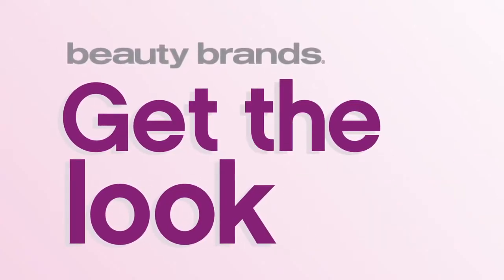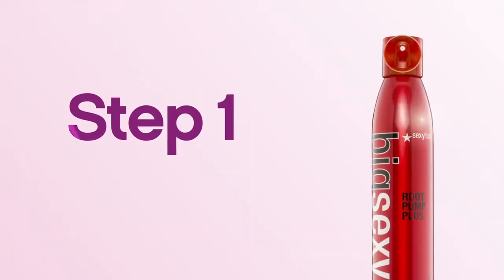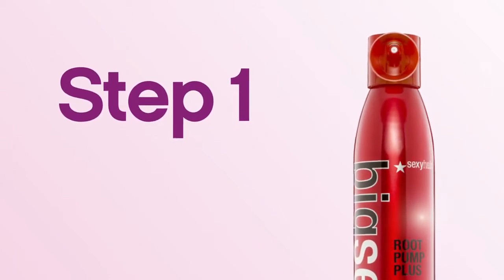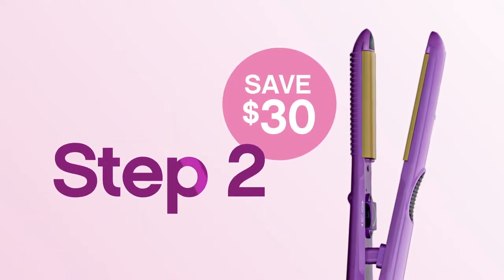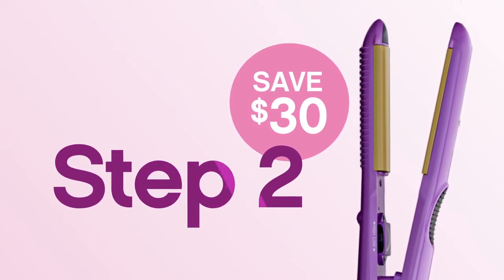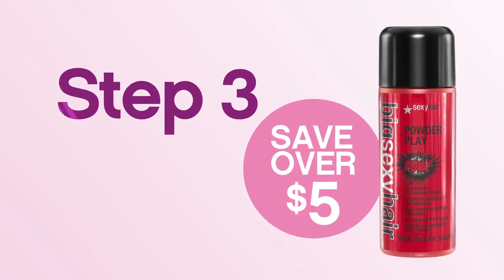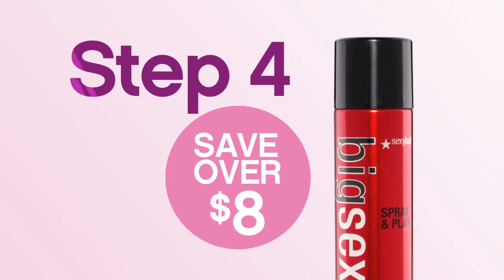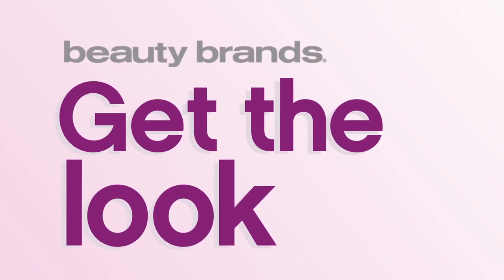Get the Look: Big Beautiful Sexy Hair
We show you the best Sexy Hair products to use to achieve Big, Beautiful, Sexy Hair.